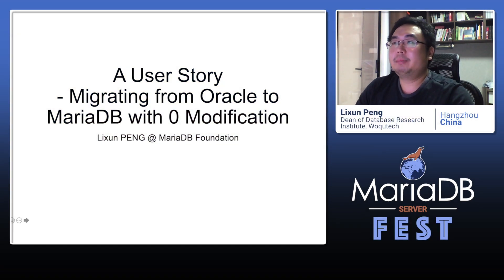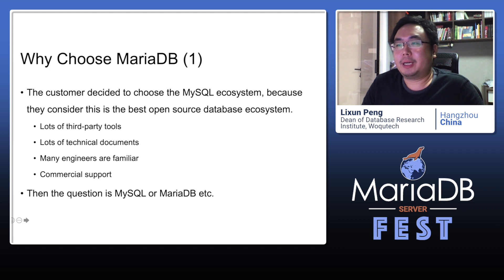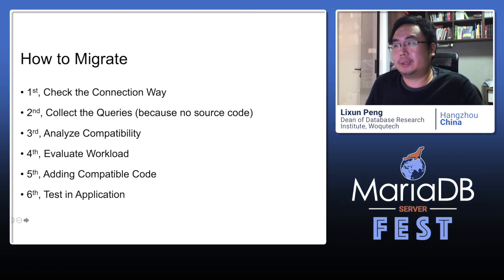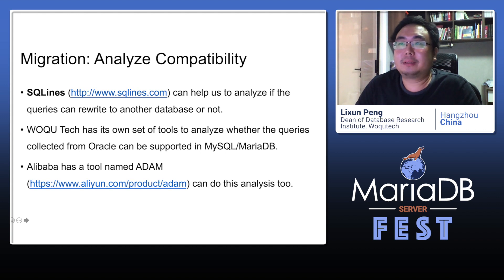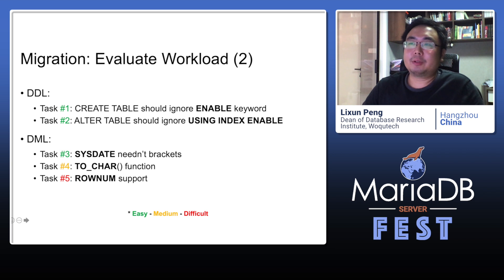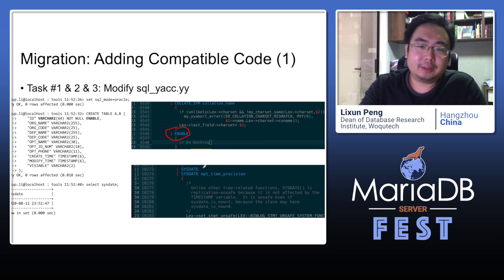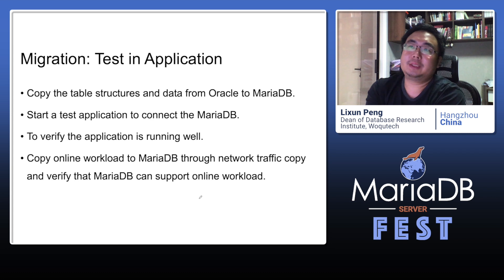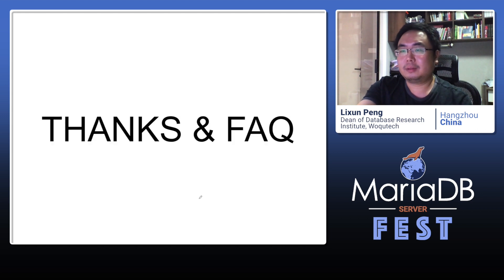A user story: migrating from Oracle to MariaDB - Lixun Peng - MariaDB Server Fest 2020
I will introduce a use case from a Chinese user who migrated one of their important applications from Oracle to MariaDB with very few modifications to the application. I will cover the entire migration process and experience.